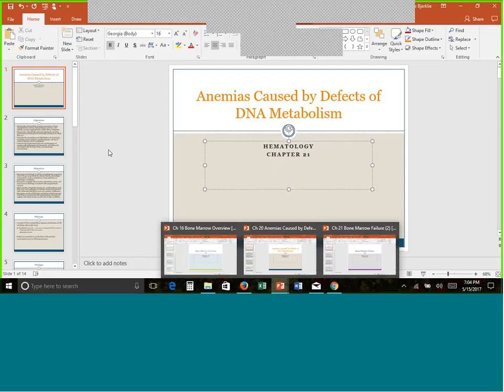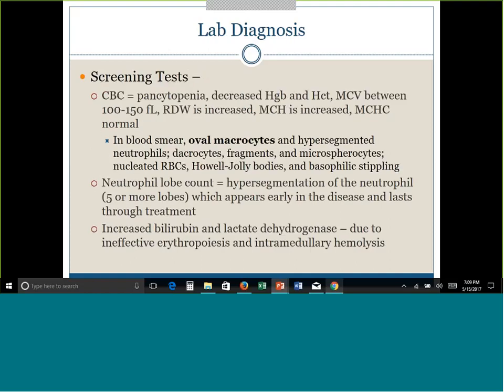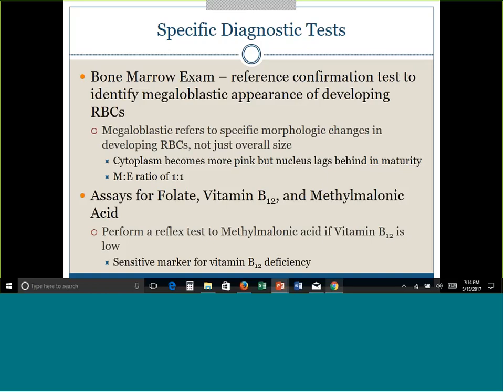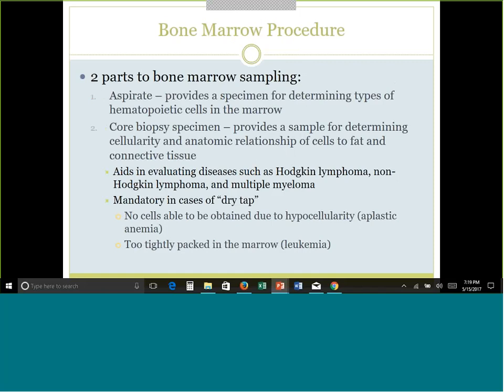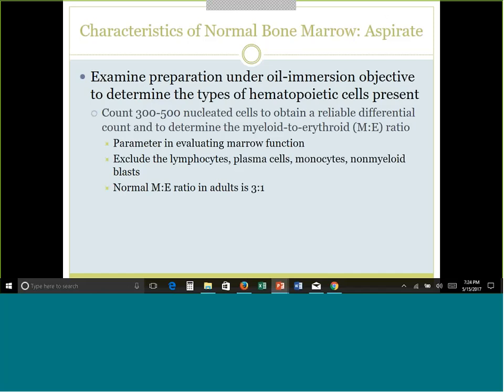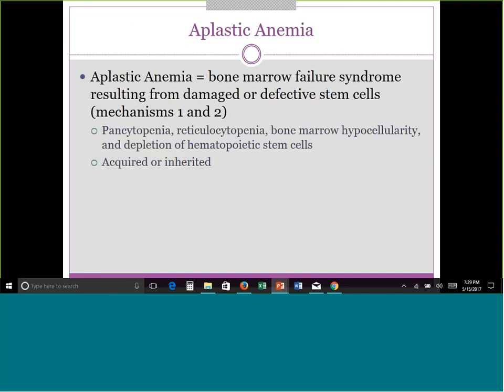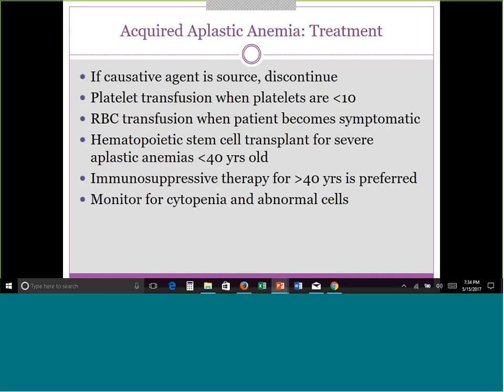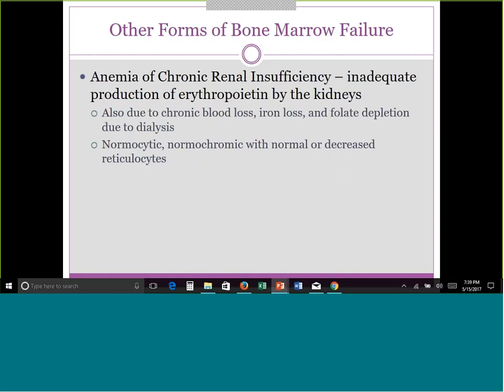Week 7 Lecture - Heme I